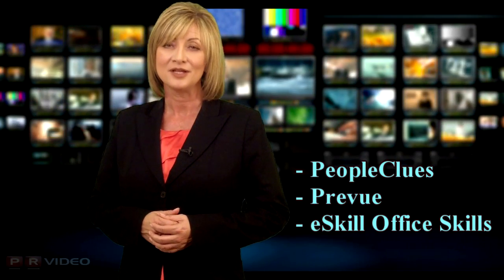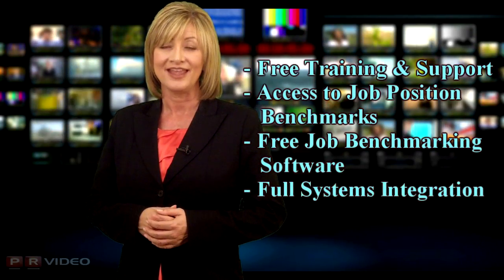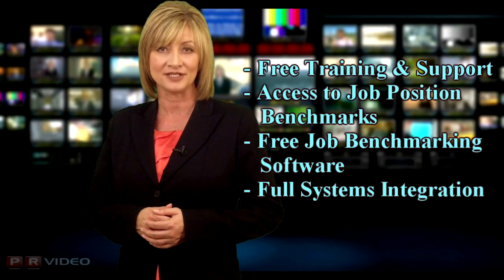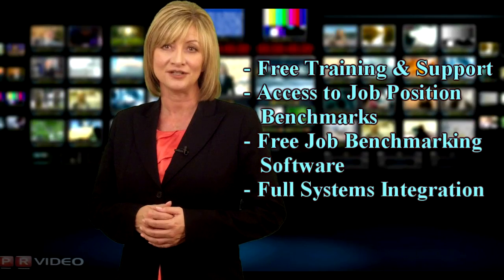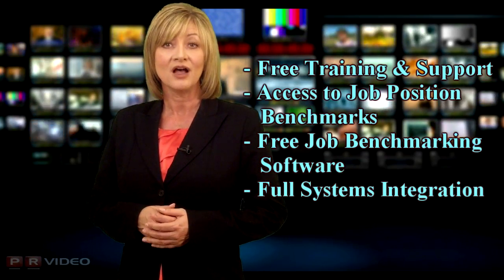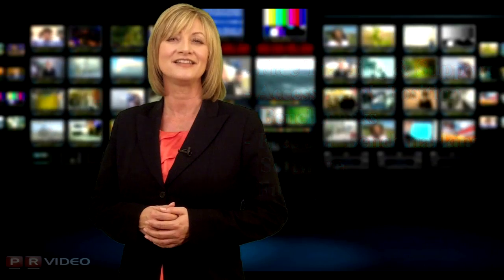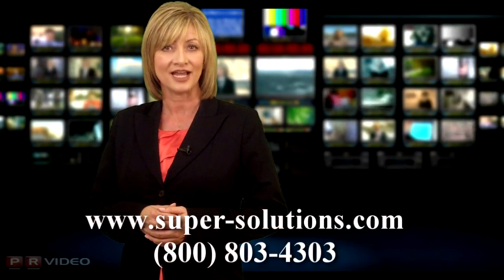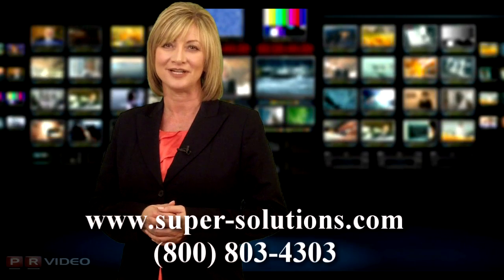Pre-Employment Testing | Aptitude Testing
The use of pre-employment testing is exploding especially in small and medium sized businesses thanks to increasing pressure to hire right and avoid employee turnover. In this video, you'll learn about 3 different  affordable solutions that can be purchased for unlimited annual use for one low fee.